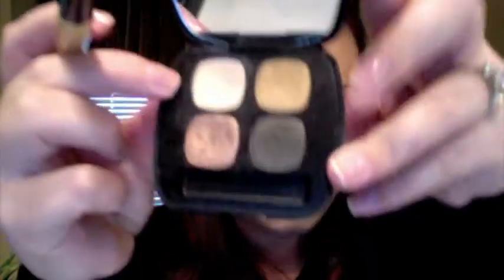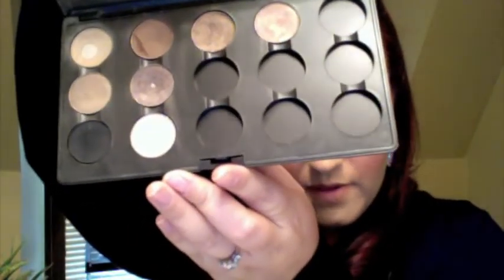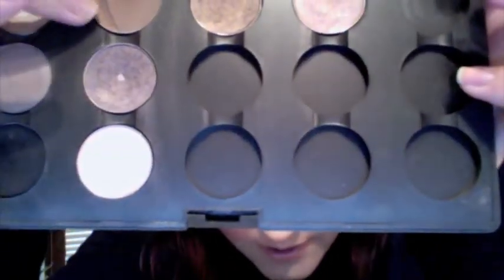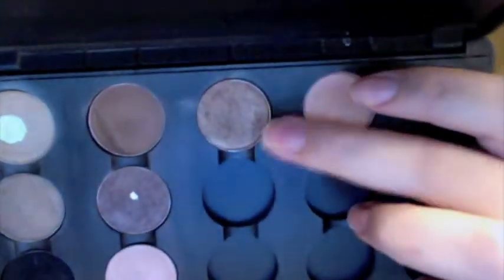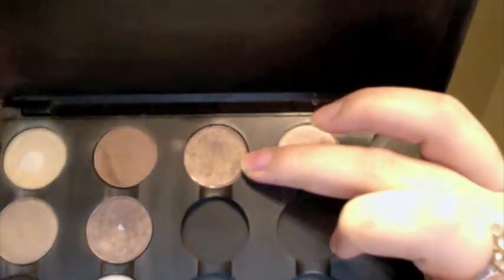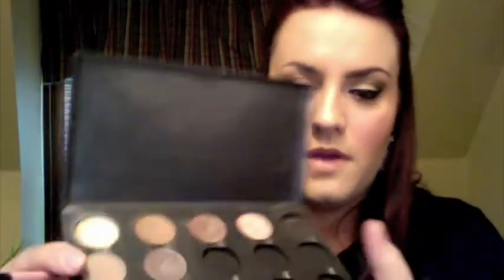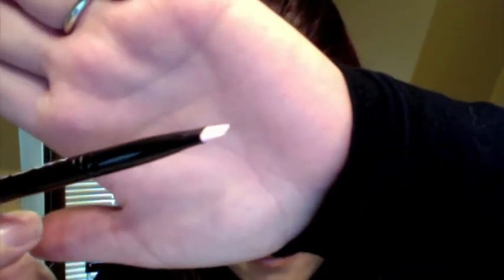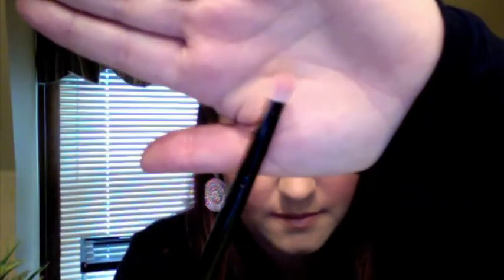Easy Everyday Eyeshadow Tutorial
Just getting started and have no idea how to apply makeup? This is the perfect video to begin with! I outline the basic steps for a simple, yet beautiful eyeshadow application.

Options for different skin types are included!

This look is great for all eye colors-brown, blue, green, hazel! And all eye shapes as well!

Products used:

1. Bare Minerals "Soundtrack" Palette: rhythm

2. MAC eyeshadows: cork, woodwinked, carbon, naked lunch